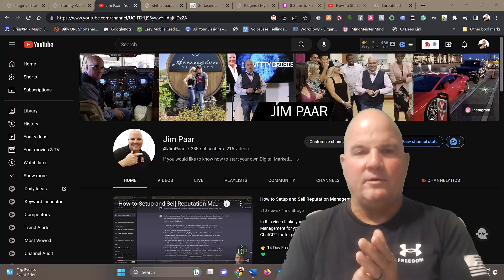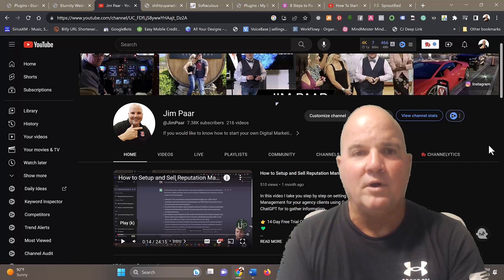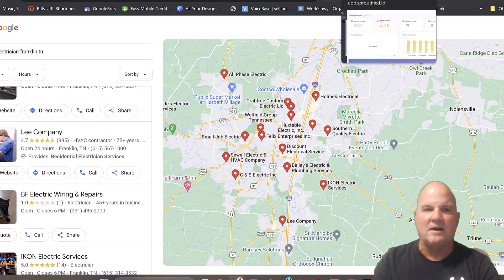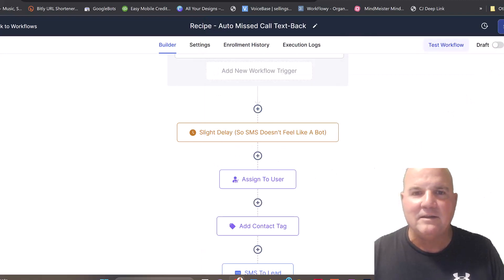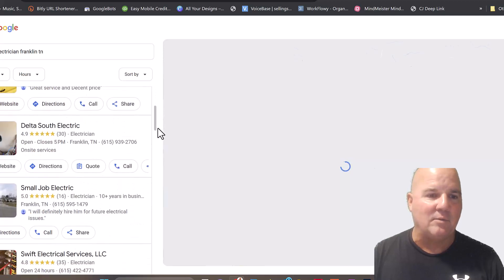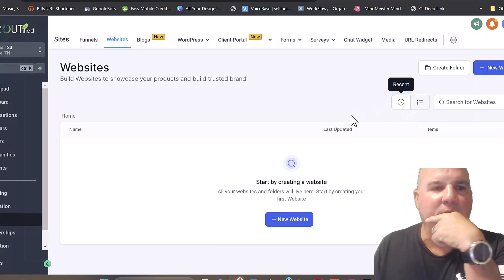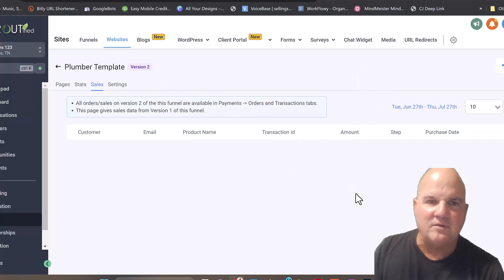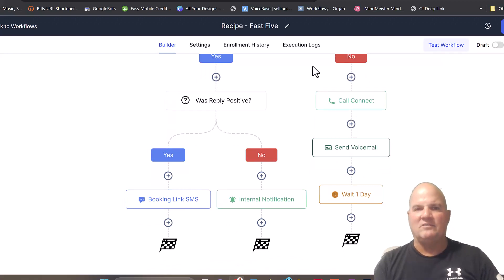How To Start a Digital Marketing Business from scratch in 2025 🤦‍♂️ | Step by Step Tutorial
Welcome to our empowering guide on launching a successful digital marketing agency, even if you're starting with zero experience! If you've been dreaming of entering the dynamic world of digital marketing and making your mark, this video is your comprehensive roadmap to turn that dream into reality.

🎥 TOP VIDEOS FROM JIM PAAR'S CHANNEL

🔥 Ready to kickstart your journey into the exciting world of digital marketing? Look no further! In this comprehensive guide, we'll show you how to start your very own digital marketing agency from scratch, even if you have ZERO prior experience. Whether you're a recent graduate, a career switcher, or an aspiring entrepreneur, we've got you covered!

📈 Digital marketing is one of the fastest-growing industries in 2025, and there has never been a better time to dive in and carve your niche. With our expert tips, strategies, and actionable insights, you'll be well on your way to becoming a successful digital marketing agency owner in no time.

🔑 Key Takeaways:
Starting a digital marketing agency from scratch is a journey that requires dedication, learning, and strategic thinking.

💡 Key Topics Covered:

Understanding the digital marketing landscape in 2025
Identifying your niche and target market
Crafting a winning business plan and revenue model
Building an impressive online presence for your agency
Attracting and retaining clients without prior experience
Powerful tips to deliver outstanding results for your clients
How To Start a Digital Marketing Agency from scratch in 2023
Learning Google Ads

🌟 Whether you dream of offering SEO, social media, content marketing, or PPC services, this video has got you covered! Our step-by-step approach will empower you to overcome challenges, make informed decisions, and build a flourishing digital marketing agency.

🎁FREE BONUS GIFT!